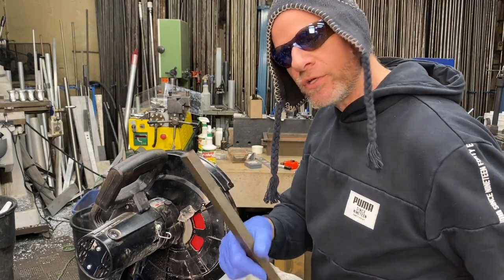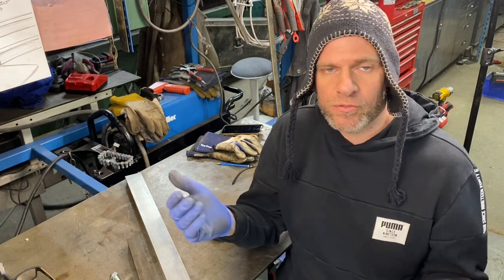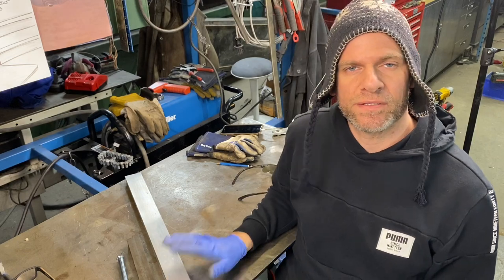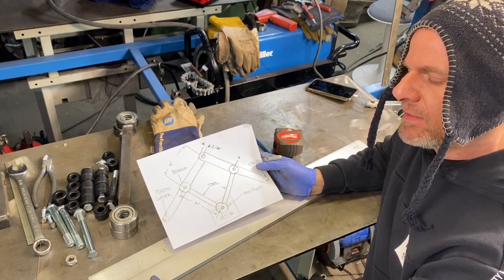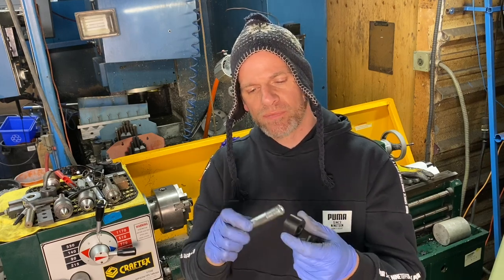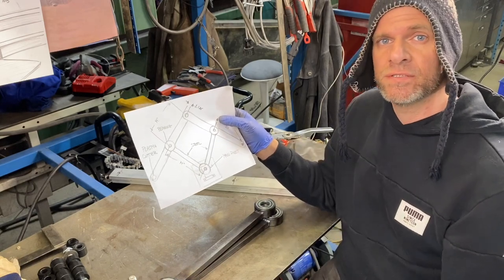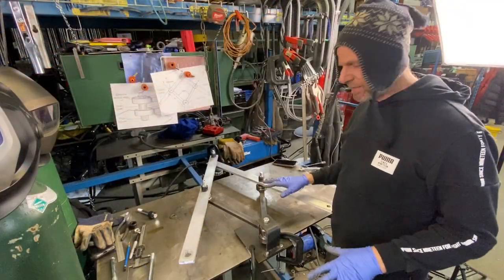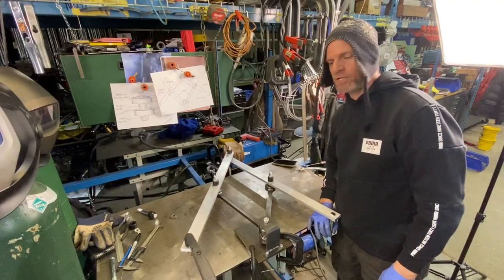Build A Pantograph Copy Machine!!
Building an awesome Pantograph copy machine !! This video will show you how I build a Pantograph machine for my plasma cutter . This machine can also be used to engrave, cut and draw.